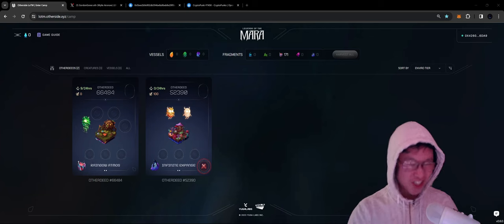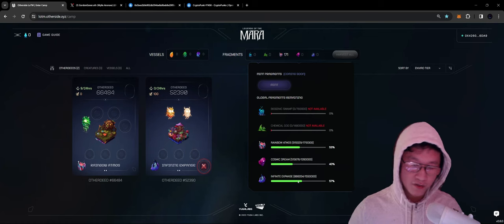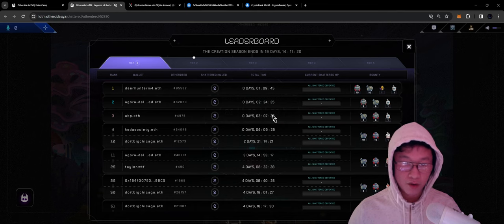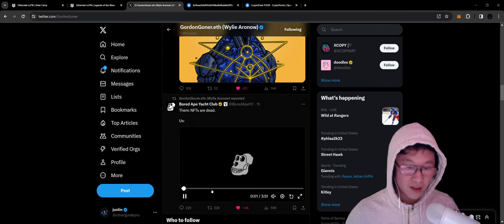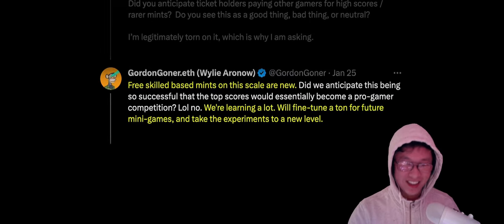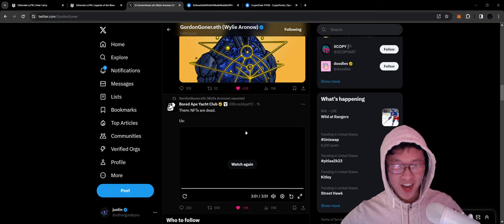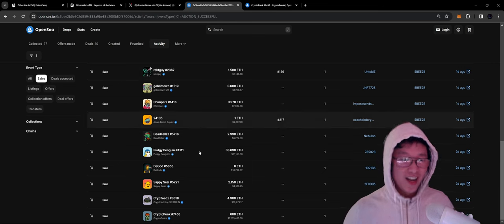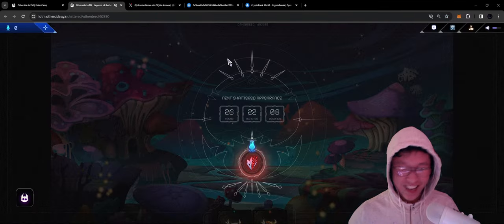We are SO back. Gordon buys Everything! Legends of the Mara Thrash Boss Loot Update.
Voyagers, GordonGoner is on an unstoppable buying streak, first picking up a Zombie Cryptopunk among many others. Is the bull market back? That's for you to decide.

Let's also take a quick look at fighting the Shattered Bosses!

The content on OtherGuide is for entertainment and informational purposes only. I am not a financial advisor or expert. The tips and strategies shared are based on personal experiences and research and may not guarantee specific results.

As always, DYOR (Do your own research).